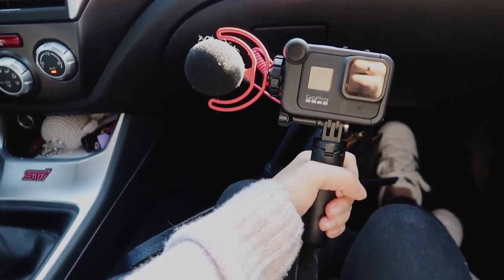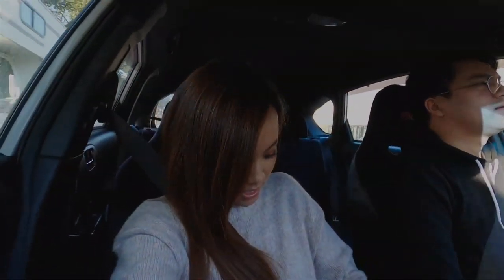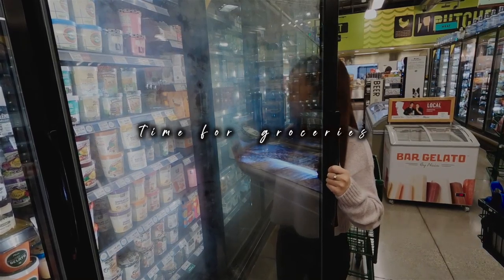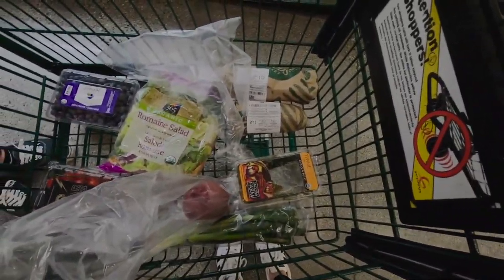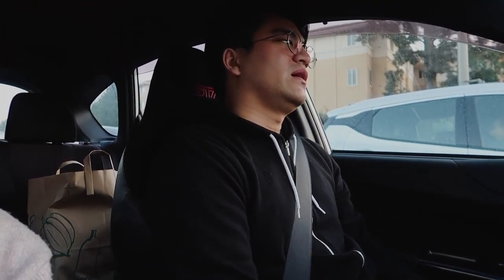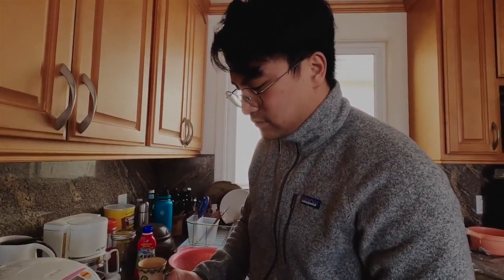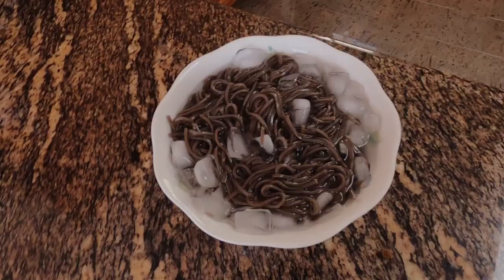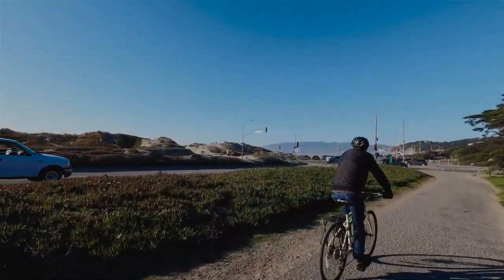Walk on the beach 🏖 + grocery shopping & cooking! | VLOG #36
Hi everyone!

We decided to eat healthier and be more active because we have an exciting trip coming up in around two months! ( we tell you where in the vlog !) so we went grocery shopping so we can cook healthier meals and then we took a walk on the beach since the weather was nice!

Inta : @intayum
Cynthia : @cynthiia.tom